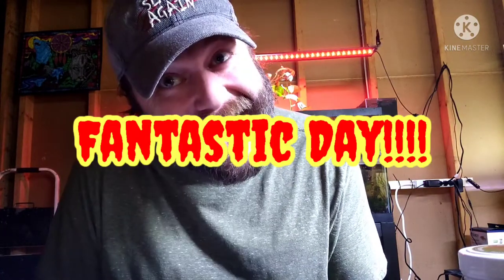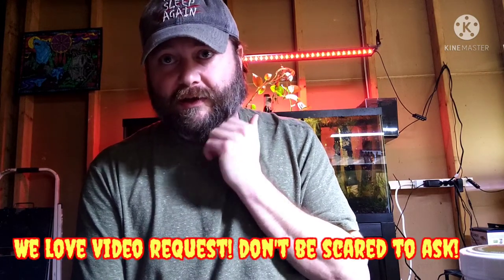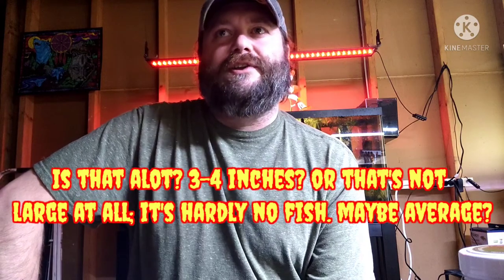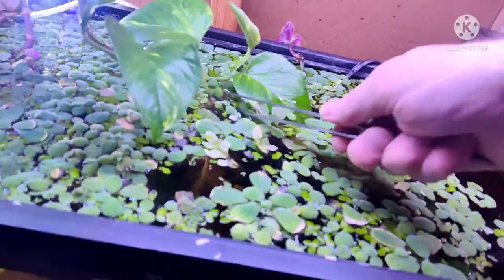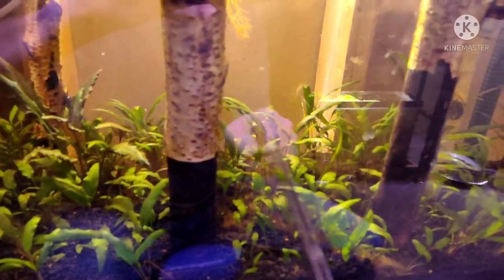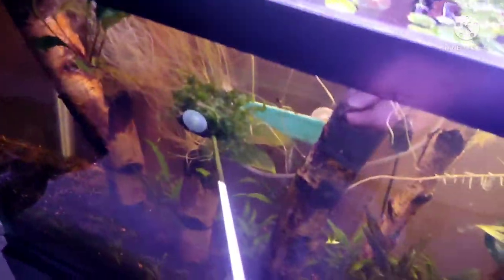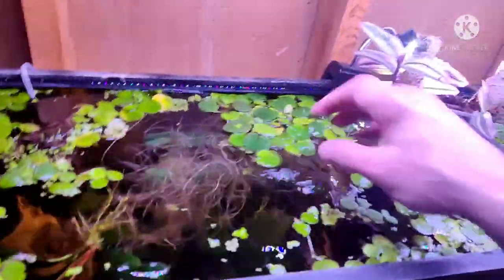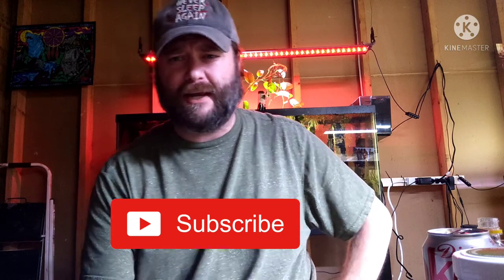Subscriber appreciation! Free Giveaway! Update on Cryptocoryne Carpet!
55 gallon aquarium build, Free plant giveaway, Cryptocoryne carpet, update on aquarium build,